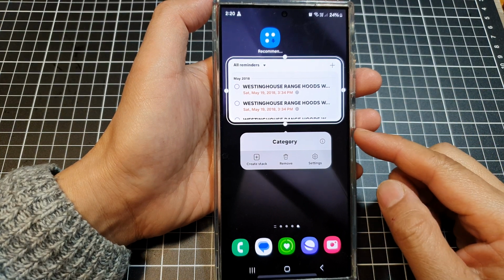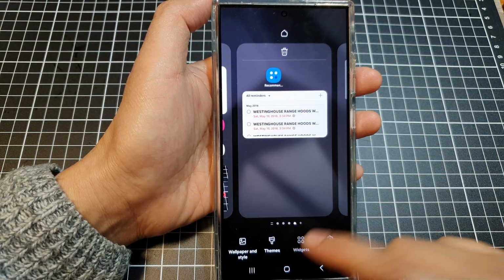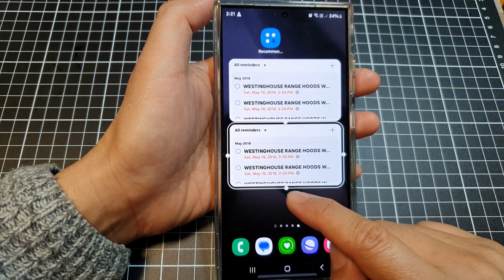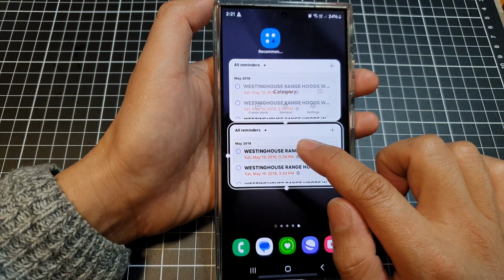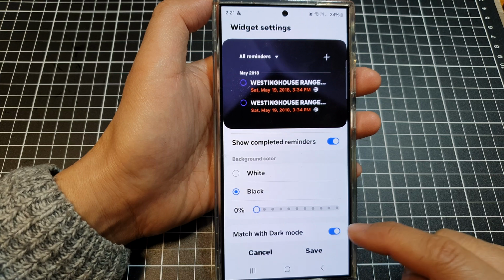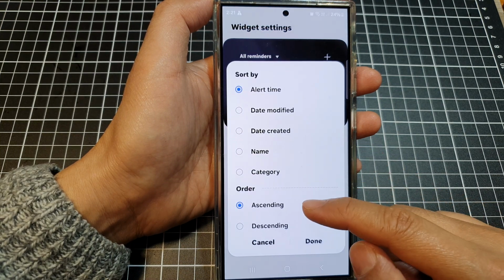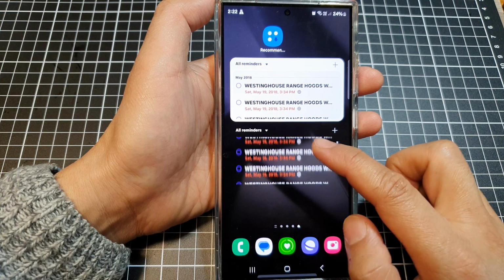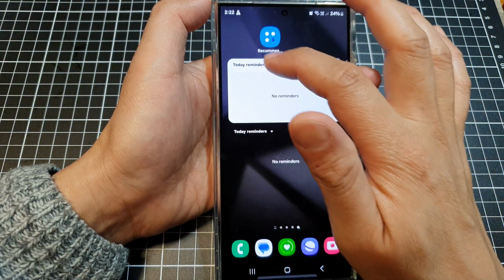Galaxy S24/S24+/Ultra: How to Add the Reminders Category Widget to the Home Screen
In this video, I will show you how to add the Reminders Category widget to the home screen on the Galaxy S24/S24+/S24 Ultra. This widget allows you to view and manage your upcoming tasks,
 events, and deadlines at a glance.